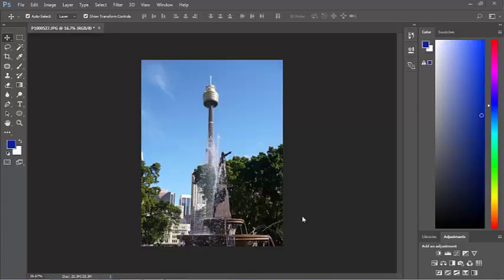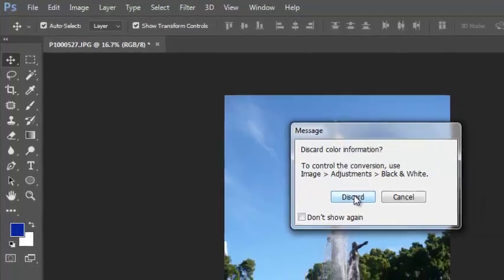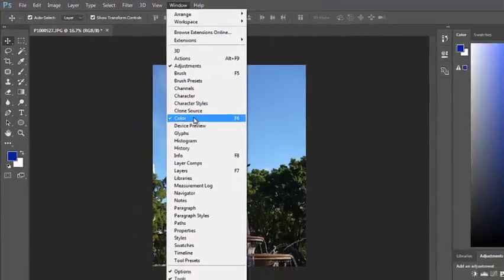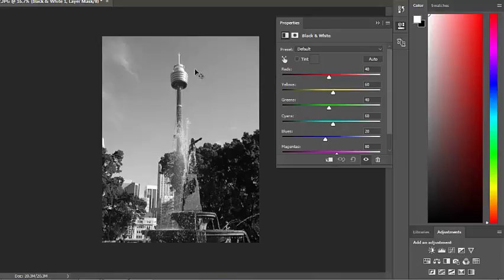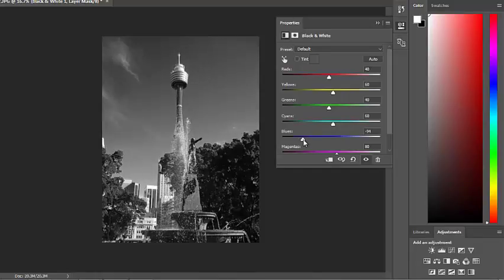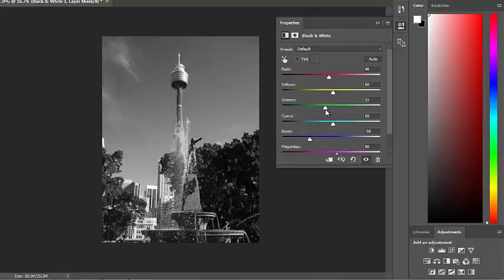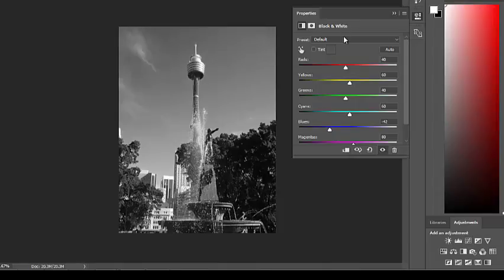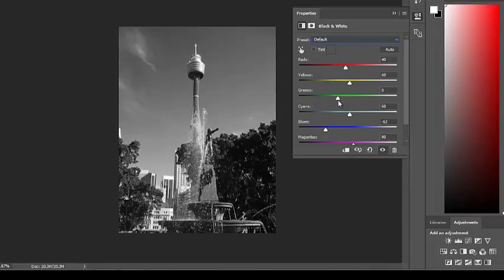PhotoShop CC Create a Black and White image